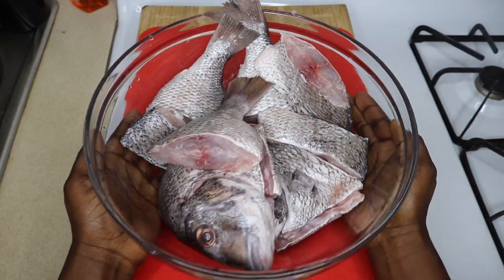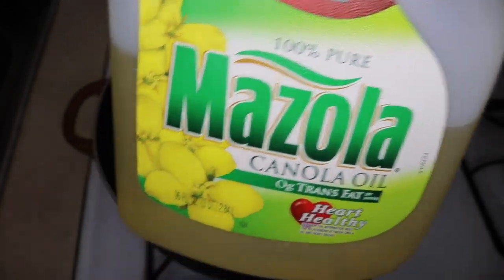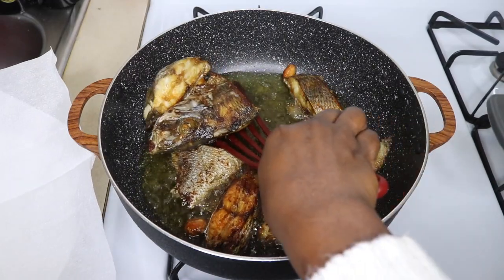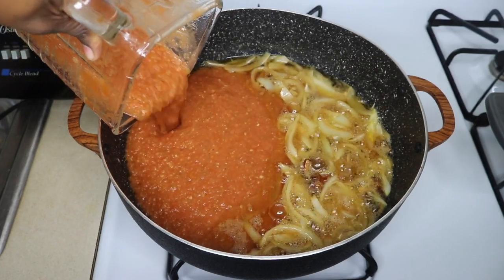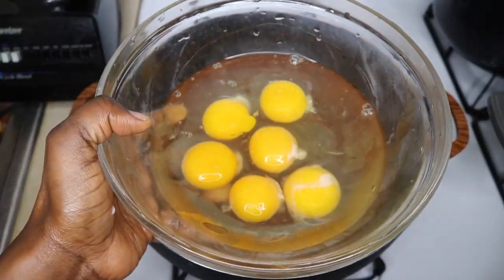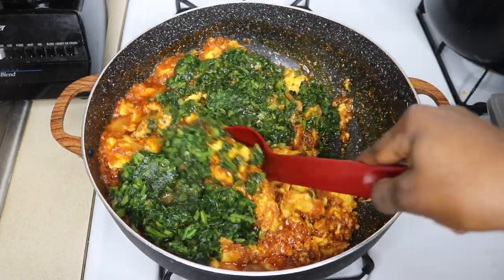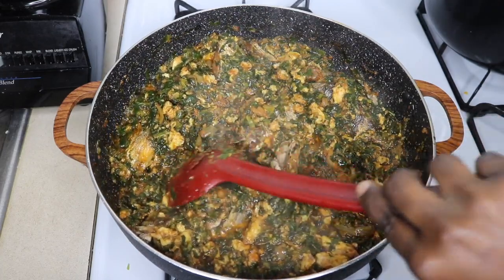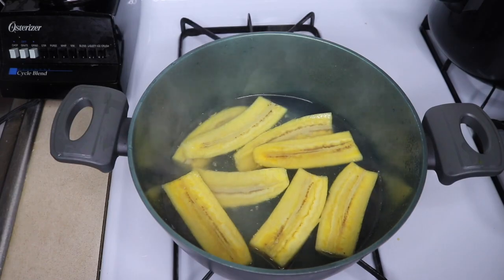Party-Worthy Fish Spinach/ Kontomire Stew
Easy simple fish spinach/ Kontomire stew under one hour🥰

Ingredients Used;
Porgy Fish
2 tsp Adobo
1tsp salt
1 1/2 cup mazola canola oil
Thyme
Garlic cloves
Ginger
Koobi
2 Medium size onions
4 jamaican hot peppers
4 fresh tomatoes
800g  Chopped Spinach
1 maggi
6 Eggs
2 plantains